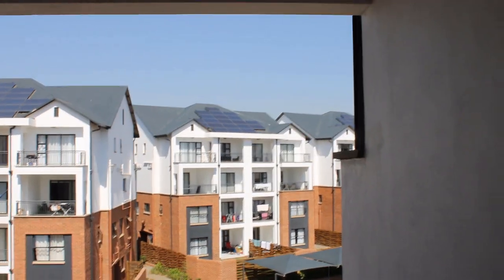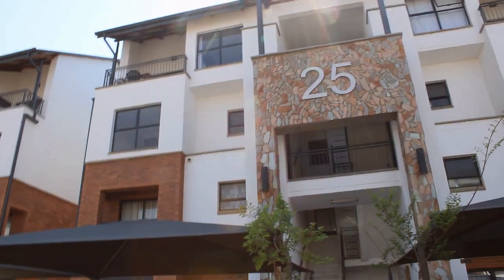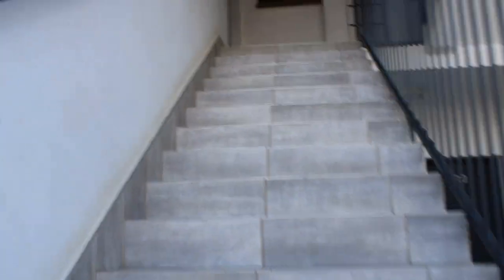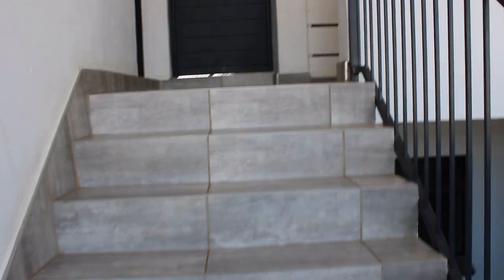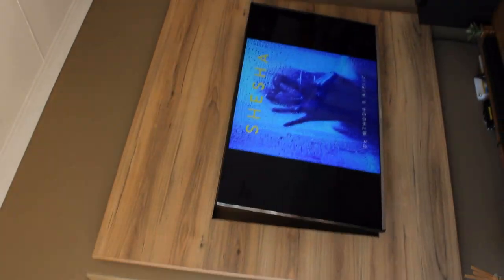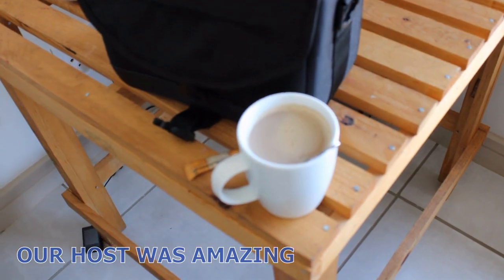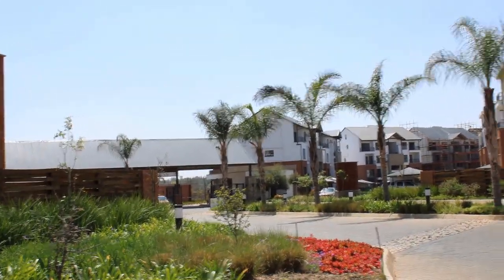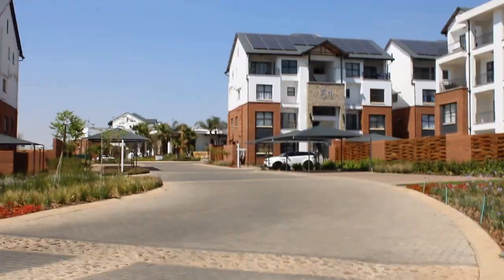THE BEACH IN PRETORIA!!!!!! MUSIC ASSOCIATION CHALLENGE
I do apologize for the shaky footage!!!:(

This booking was made via Airbnb. it worked out cheaper than actually booking from another source. We did end up at a ER which seems to be a trend for us when traveling. FIRE I rebuke lol. Would highly recommend it. Security is tight, place is absolutely Gorgeous!